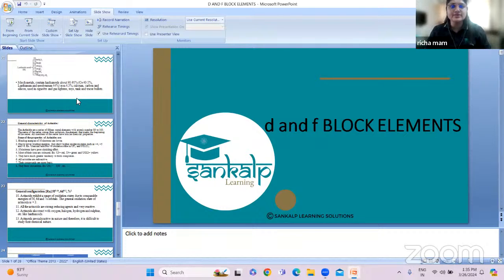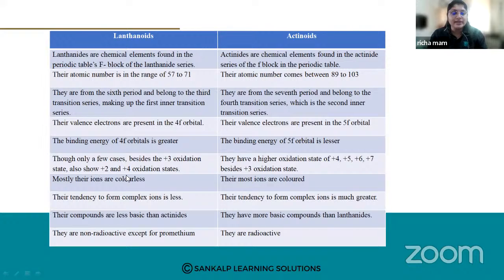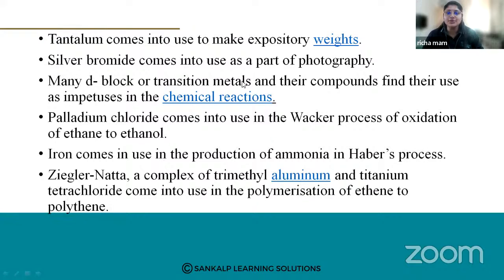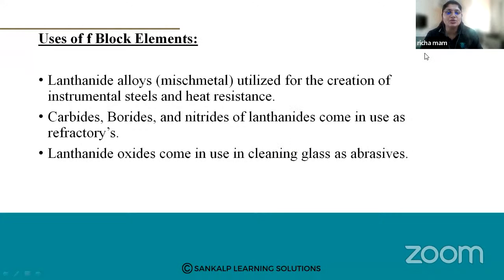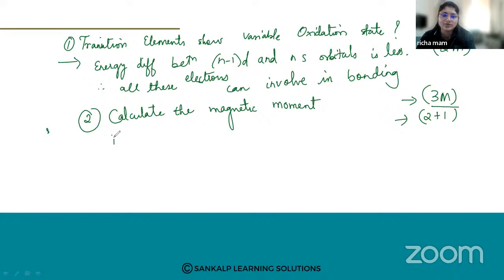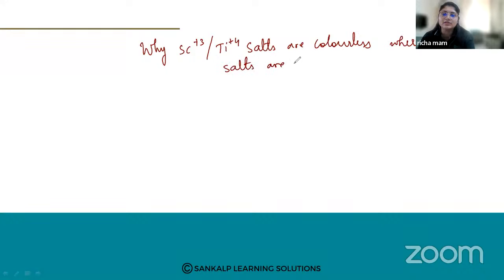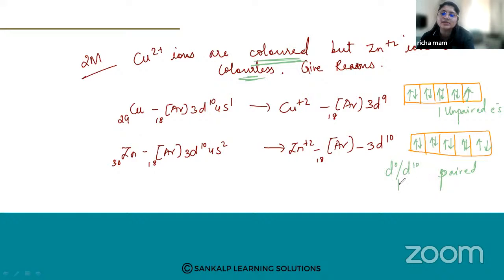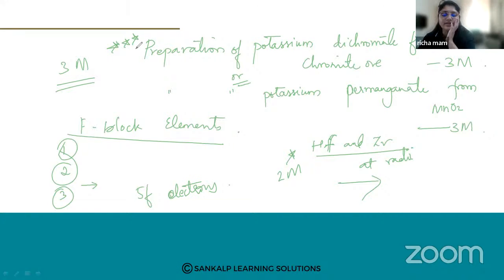Some Applications of d- and f- Block Elements - Chemistry - Session 78